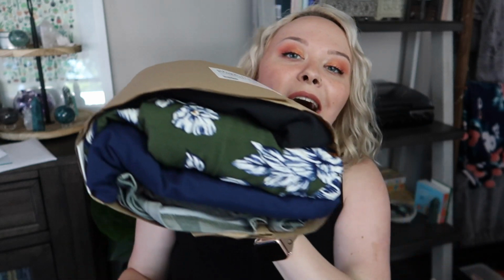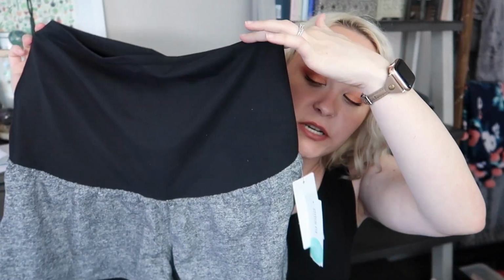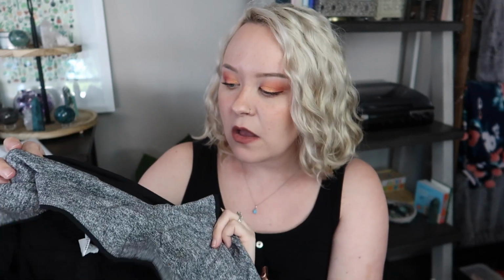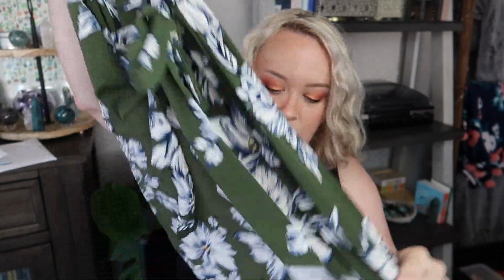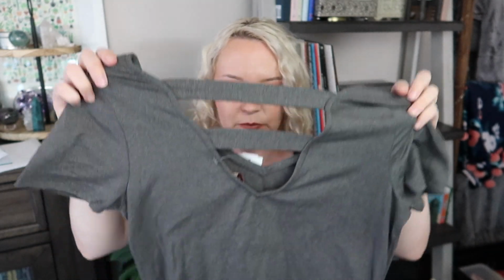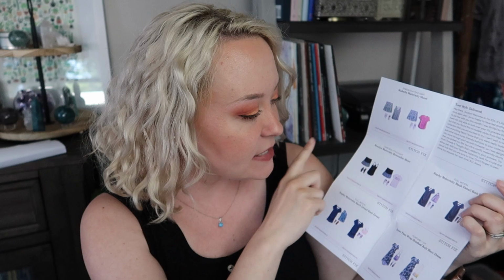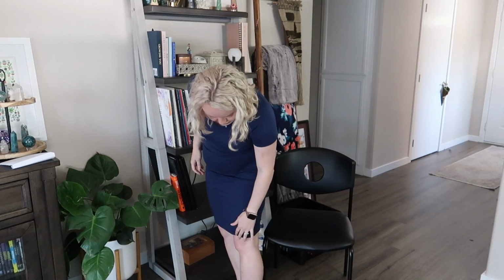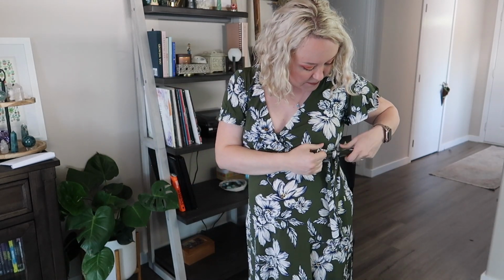STITCH FIX || UNBOXING & TRY-ON - JUNE 2021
Get $25 towards your first Stitch Fix! Link Below--

-Fill out your style profile (be as in depth as possible).
-Select when you want to receive your first Stitch Fix box and decide how often you would like to receive them (first styling fee is waived, any stylings after that you will be charged a styling fee of $20. That $20 can be applied towards anything you chose to keep).
-When your box is delivered, try everything on and decide what to keep and what to send back. Put everything you want to send back in the prepaid envelope included in your box and drop that envelope off at your local post office.
-'Check out' your box on your stitch fix profile and leave feedback for your stylist so they can make your next box even better. Only pay for the items you chose to keep.

--Snap Chat:
jozyredding

With love,
Jocelyn Claire